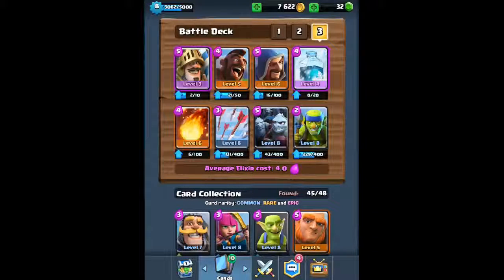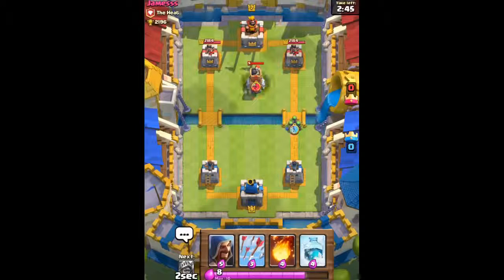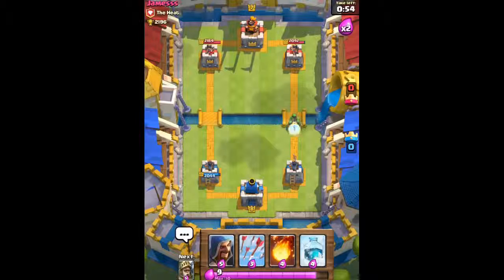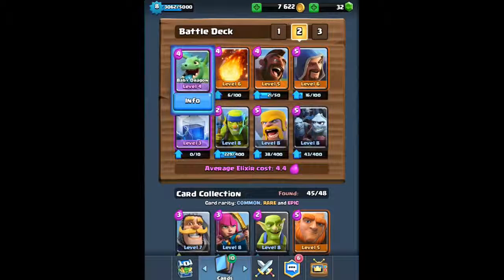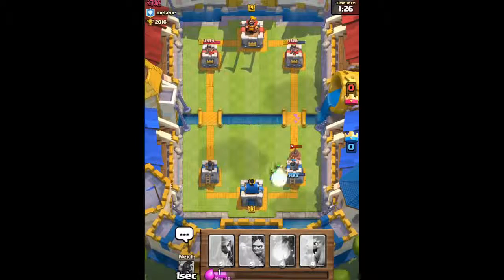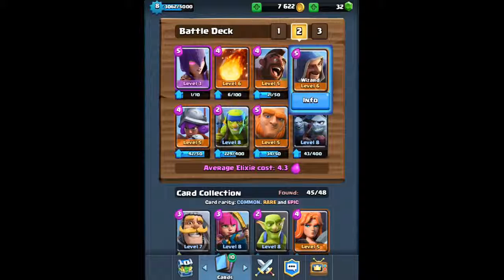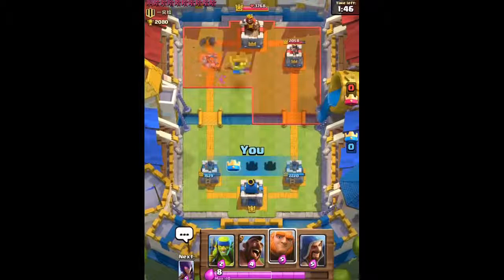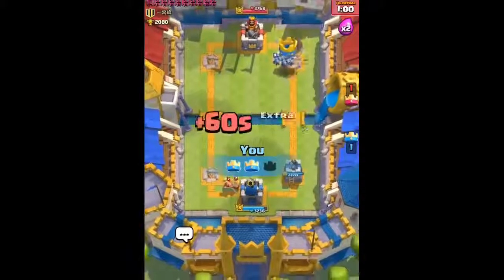CLASH ROYALE - ARENA 5 DECK STRATEGY!!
arena 5 deck,
arena 5 clash royale deck,
arena 5 best deck,
arena 5 legendary,
arena 5 super magical chest,
arena 5 legendary clash royale,
arena 5-6 deck,
arena 5 prince deck,
arena 5 pekka deck,
arena 5 to 6 deck,
arena 5 clash royale,
arena 5 battle deck,
arena 5 deck clash royale,
arena 5 giant chest,
arena 5 hog rider deck,
jurassic 5 arena